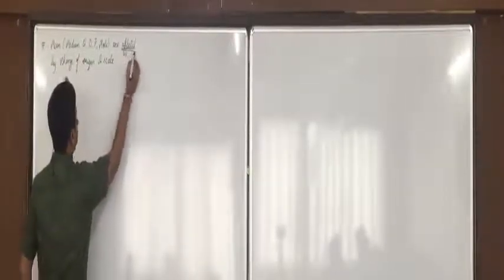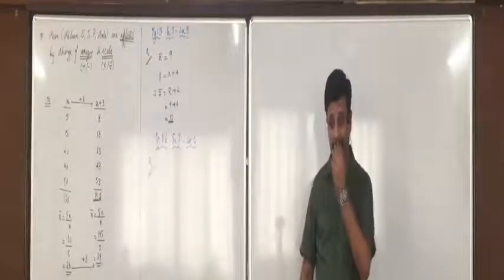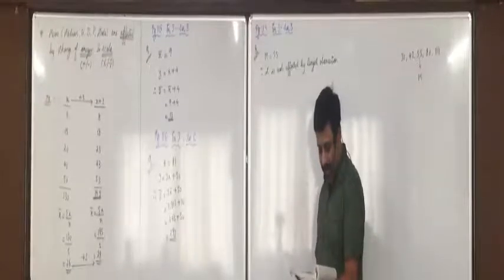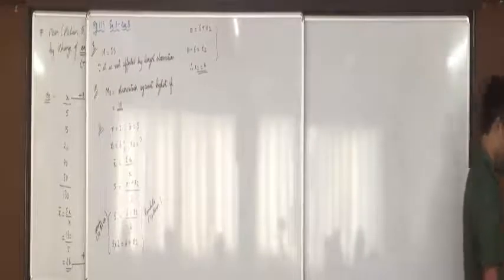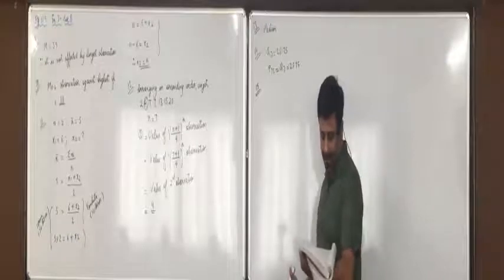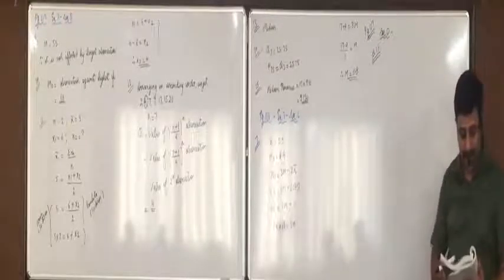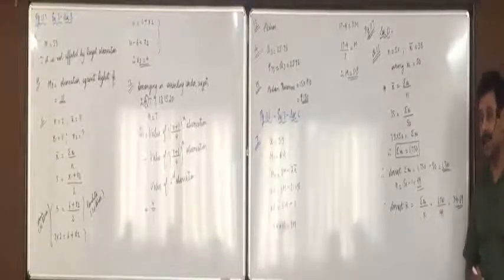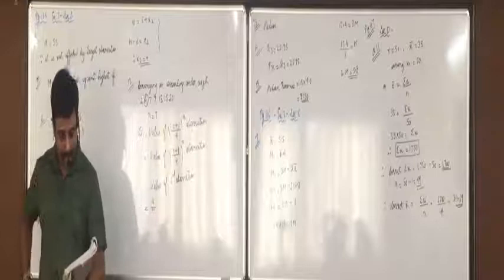L11 Objective Questions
GHSEB
STD 11TH COMMERCE
STATISTICS CH3
MEASURES OF CENTRAL TENDENCY